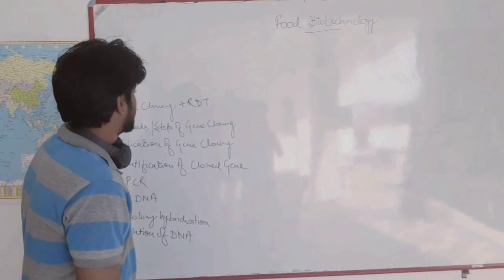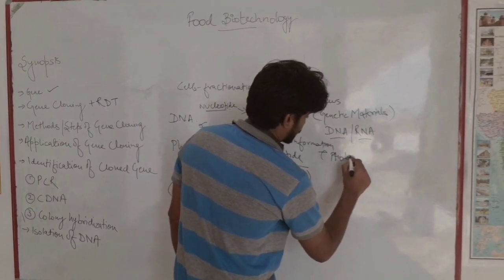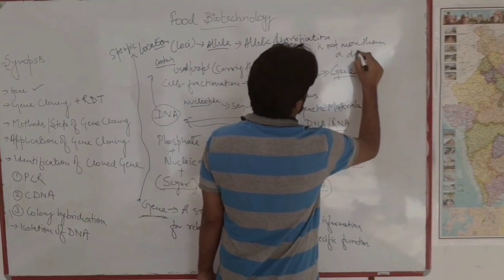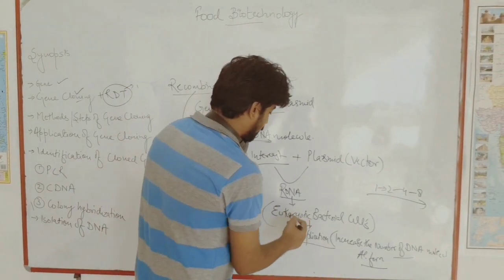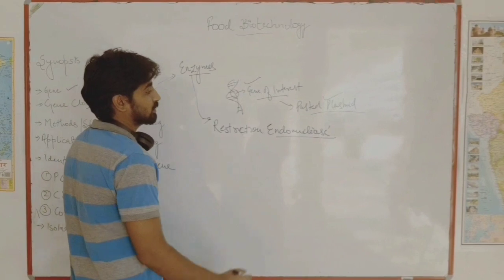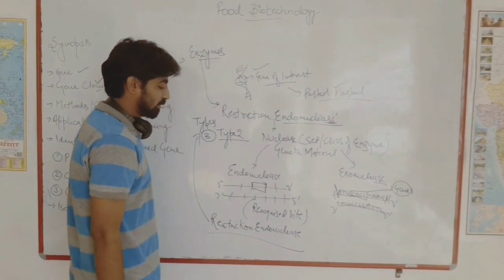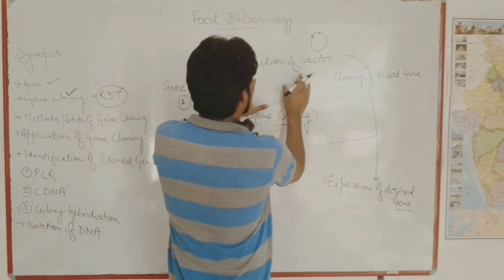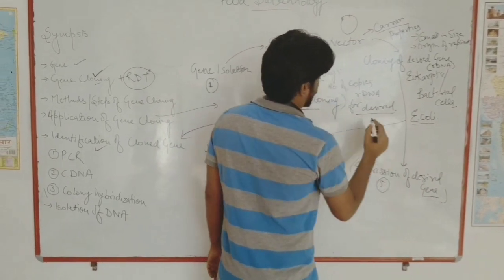Recombinant DNA Technology and Gene Cloning A revision.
This video contains several short revision of Recombinant DNA Technology and Gene Cloning. Use earphones for better experience.